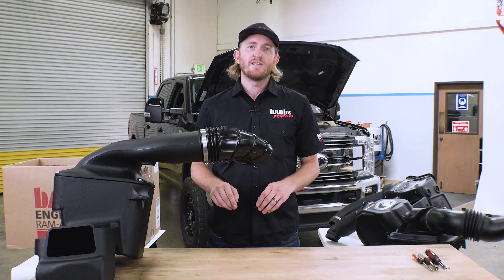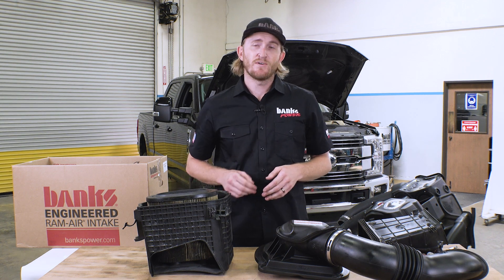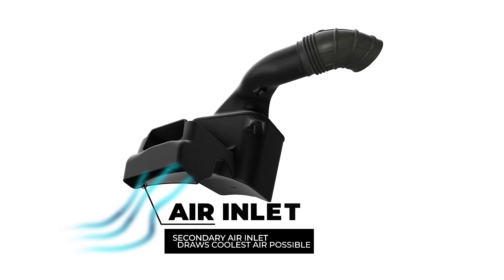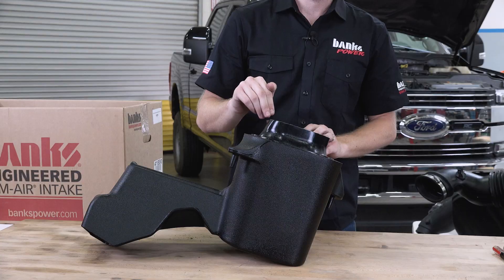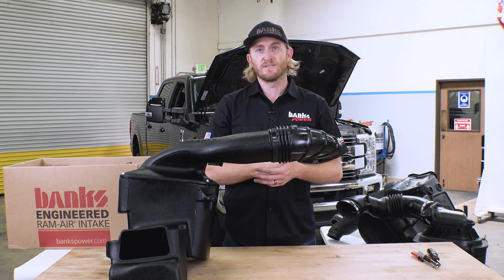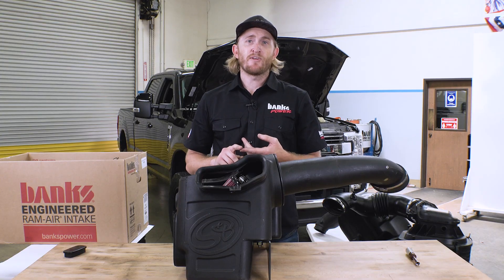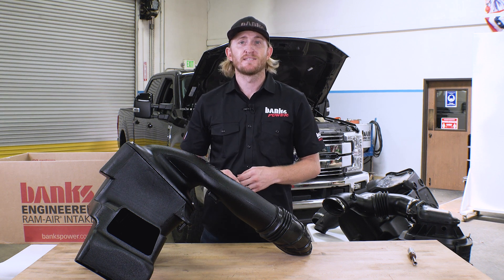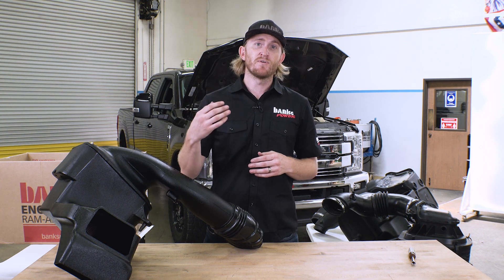Banks Ram-Air System for 2017-19 Ford 6.7L | Features, Benefits, and Competitive Analysis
When Banks engineers set out to design a Ram-Air intake for the 2017-19 Ford 6.7L Super Duty, they had one seemingly impossible challenge: to achieve higher air density at the turbo inlet than all competitors while keeping the airbox in the stock location behind the battery.

As Power Stroke owners know, the battery is located near the front corner of the engine bay. This means air must pass above and/or below the battery to the airbox behind it. S&B chose to relocate the battery by having the customer attach a piece of supplied angle-iron to the thin firewall, cantilevering it over the engine. In our opinion, the battery is much too heavy and poses a danger if it were to break loose and fall. After all, many trucks see off-road conditions.

These requirements would set our Mechanical Engineering team on a year-long mission of design, research and development, and on and off-road testing.

The Banks Ram-Air out-flows and out-performs aFe and S&B with a 49% gain in MAF on the flow bench, and a 40% gain in intake air density when measured in real-world drive testing where temperature and humidity become involved. And best of all, it's 50-state emissions compliant. CARB E.O. D-161-132